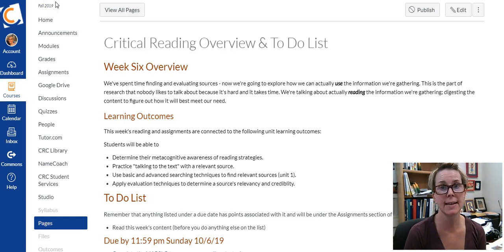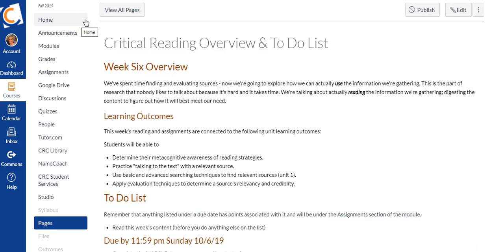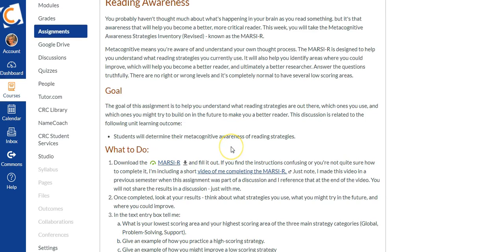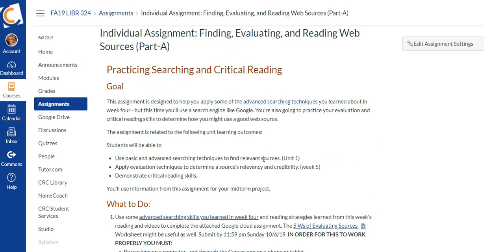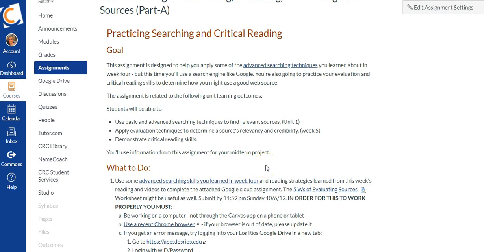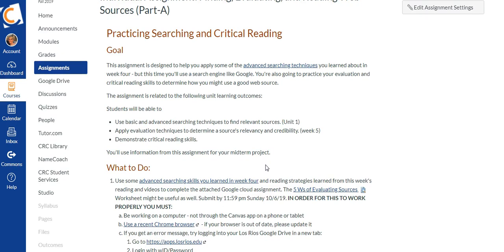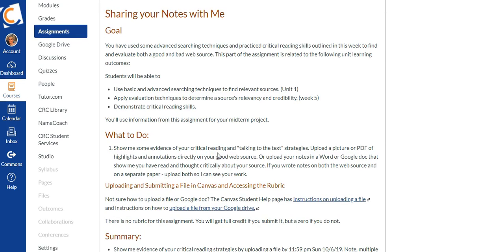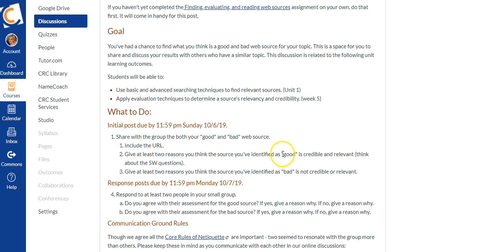LIBR324 week 6 intro